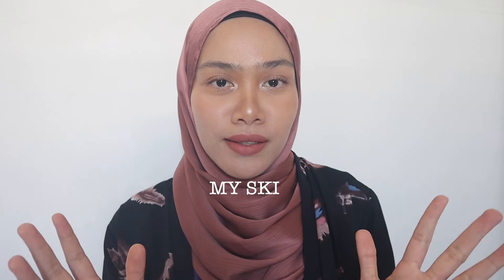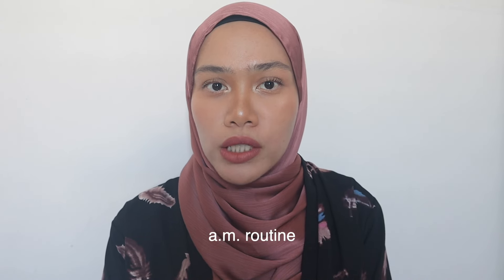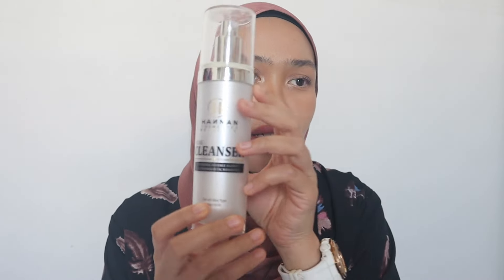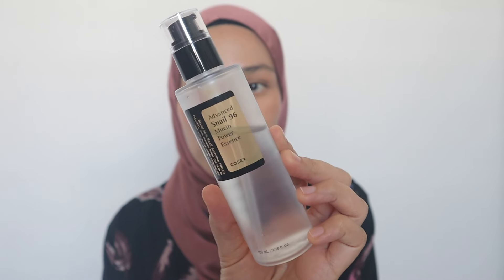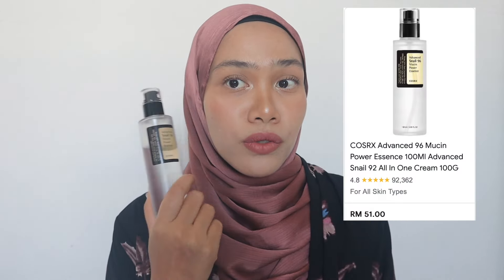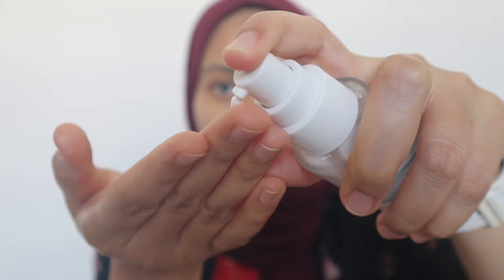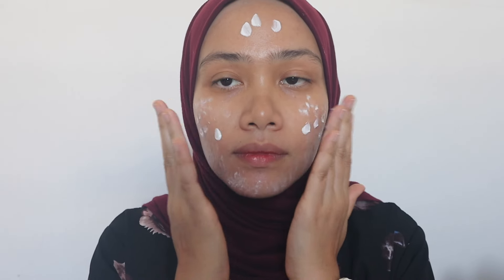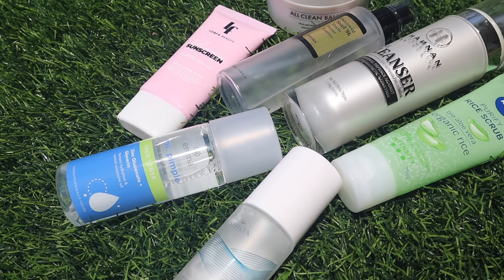MY BREAKOUT STORY & SKIN RECOVERY JOURNEY 2024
Hi guys, hear out my story about how I got rid of my acne and scars during my breakout period. This is such a huge sharing from me to you. I hope you guys inspired with my story. Enjoy!